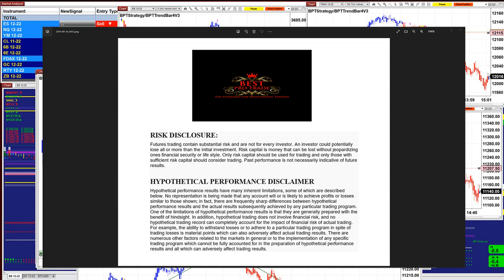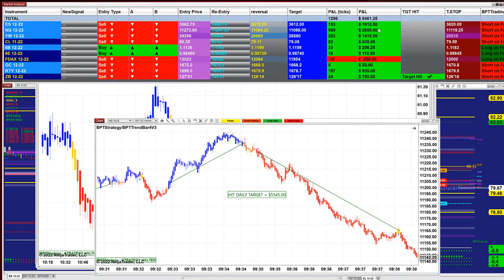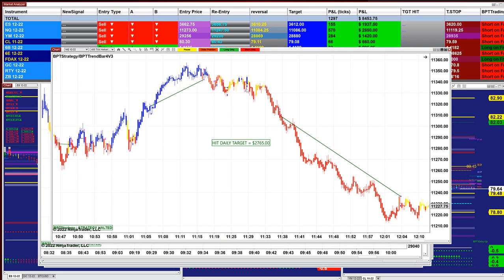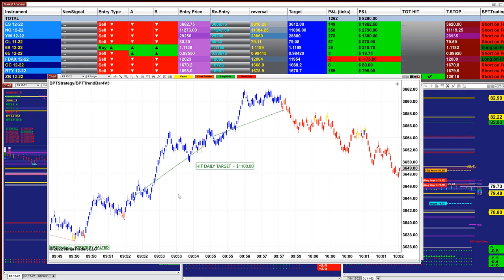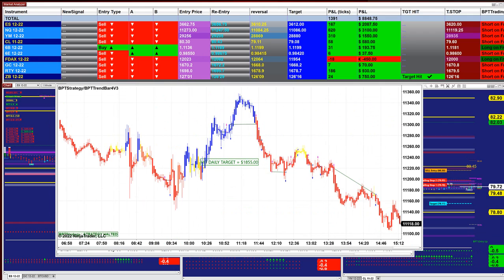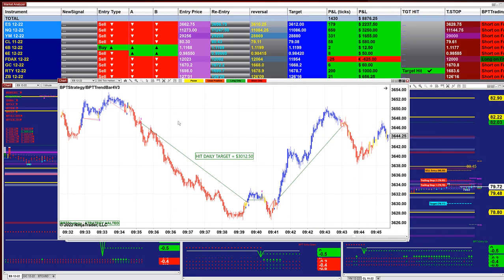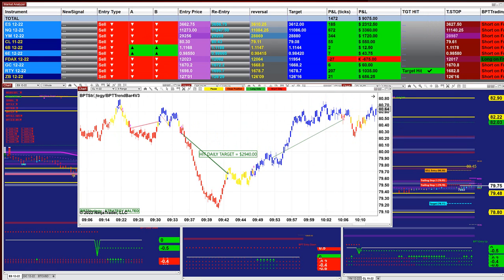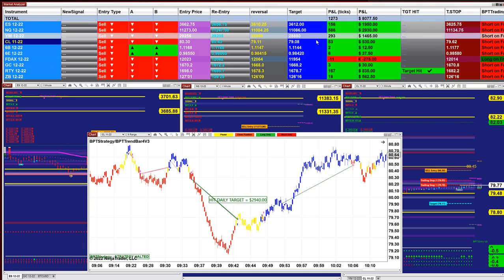Autotrader, Automated Trading, Ninja Trader, Automated Signal Entry , 12 trade pro